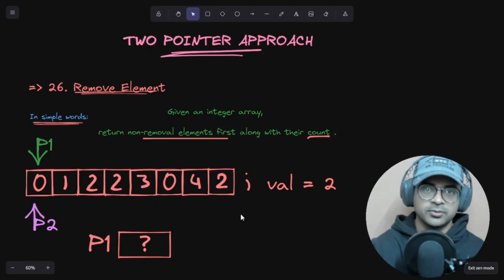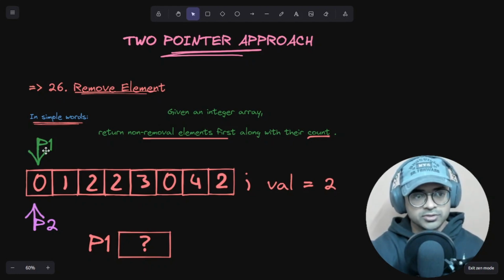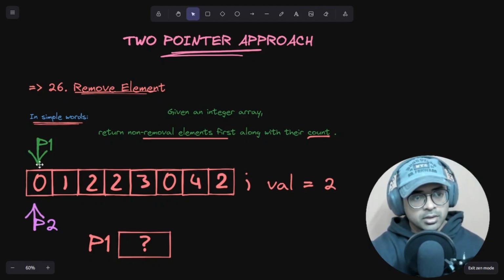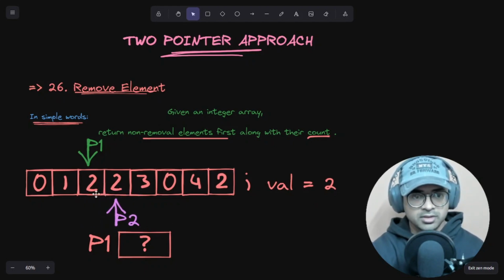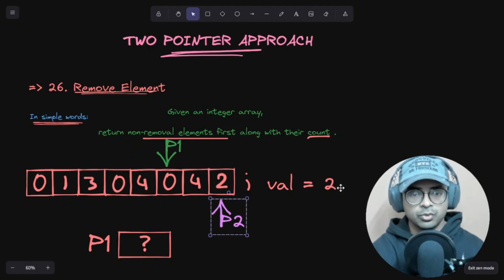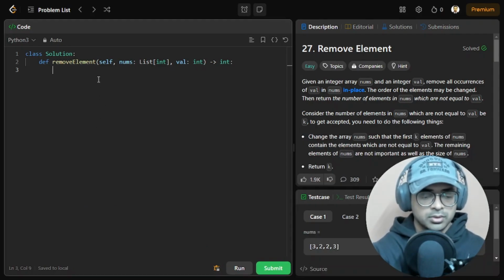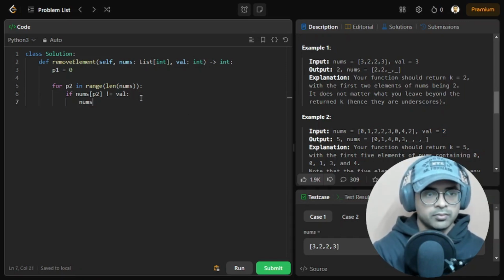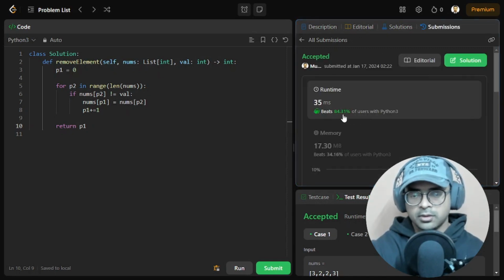Master Technique to Crack Coding Interviews - DSA Coding Patterns Series Part 2 Question 5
Today we are solving 5th question by using 2 Pointer Approach, the second approach in our list of DSA Coding Patterns.

Find the recommended question in the first comment (Pinned).

Peace, Ali ❤️

Why this is helpful to YOU?
Because Data Structures and Algorithms are one of the most important components of any technical interview at a software company especially in FAANG. But most of the students approach questions with out of knowing the coding patterns, experts use to ace technical interviews.

So welcome to this series, where I will be sharing these techniques along with solving questions, to help you understand their workings and implementation. Hope my efforts help you succeed in your technical interviews.